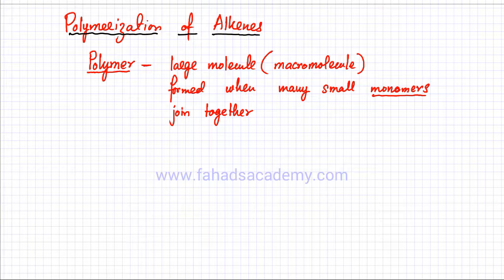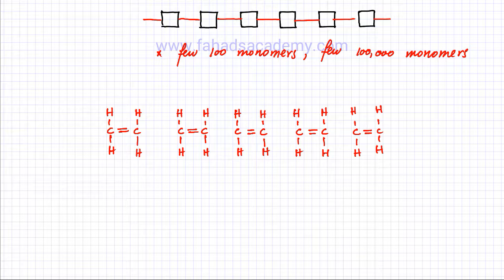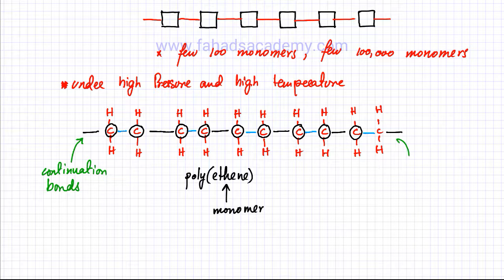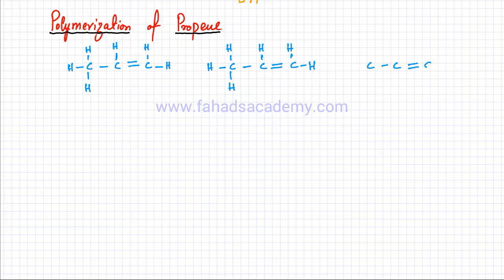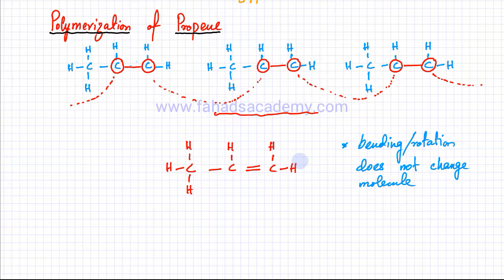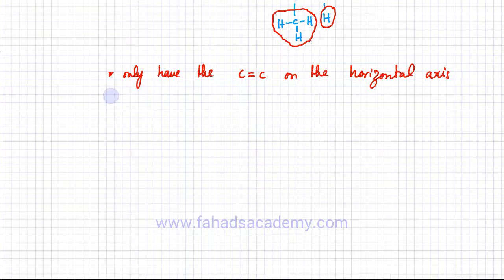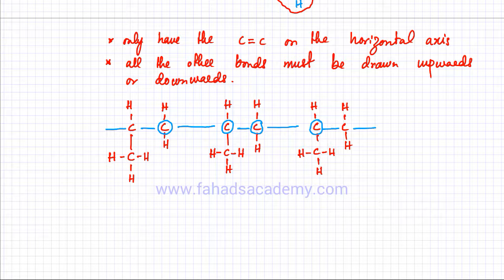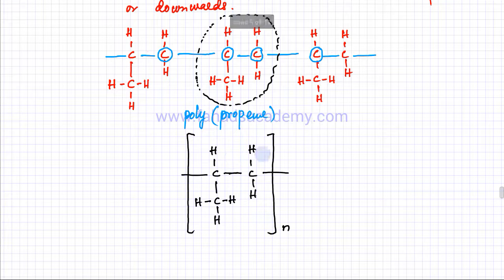Organic Chemistry for O'Levels : Alkenes and their Reactions : Part 4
In this lecture, Addition Polymerisation of Alkenes is discussed in detail. Starting with simple addition polymers and how these polymers are formed we move on to forming more complex addition polymers.